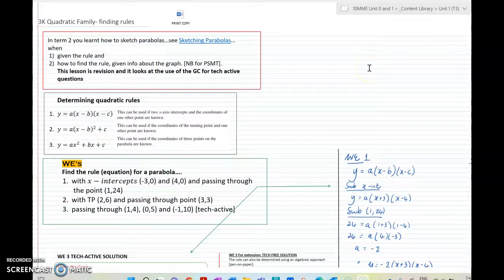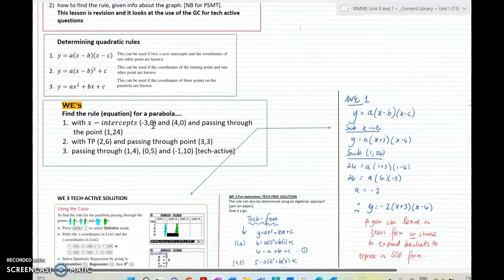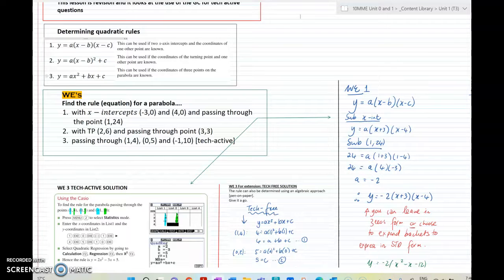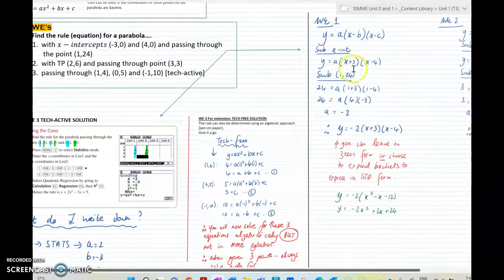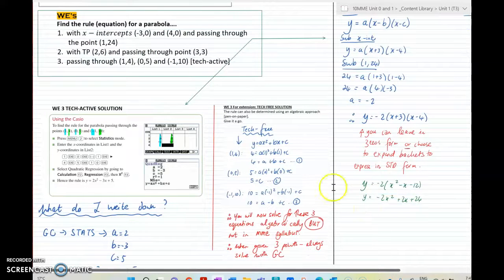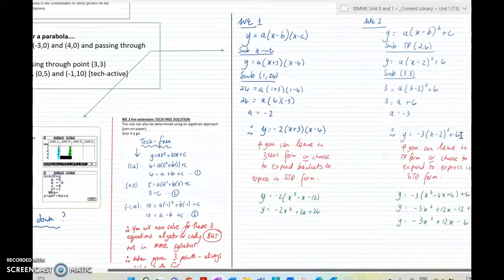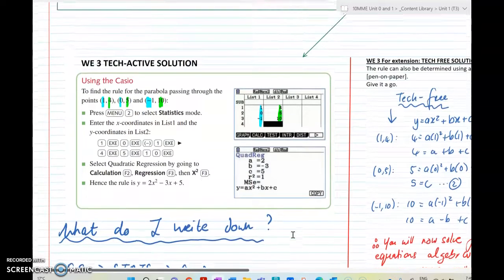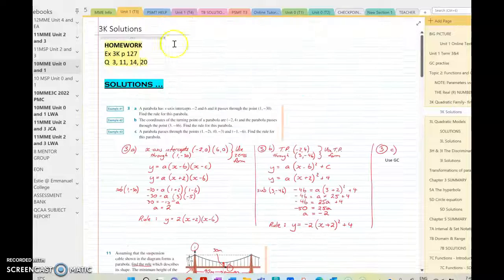Recording #3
3K Quadratic Family - finding rules